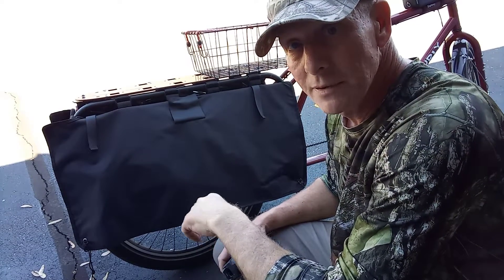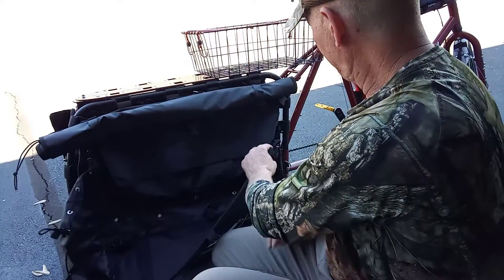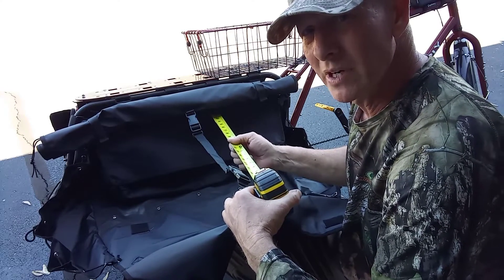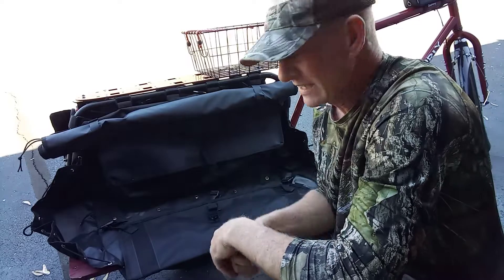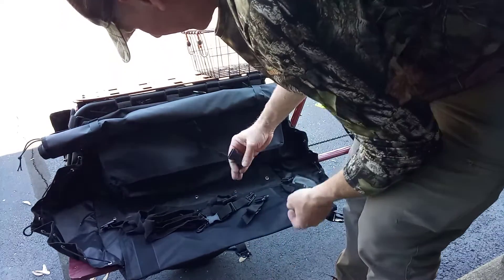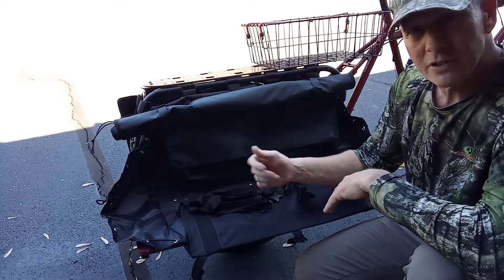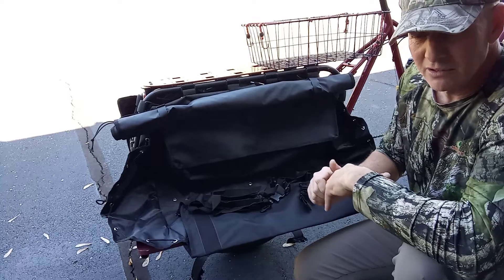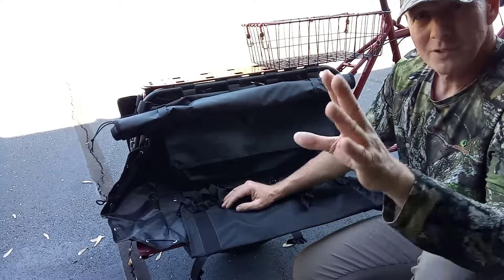Surly Big Dummy Wide Loaders and Bags